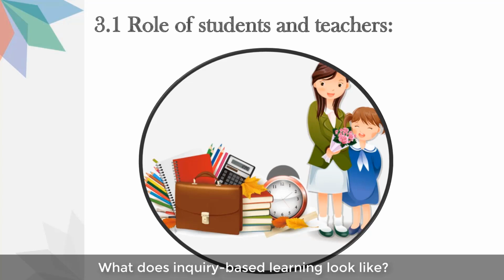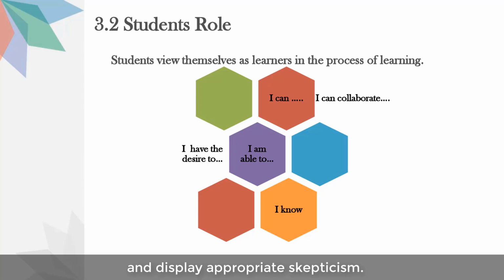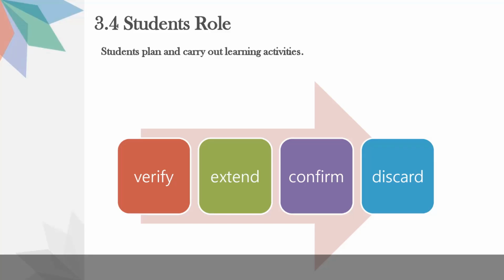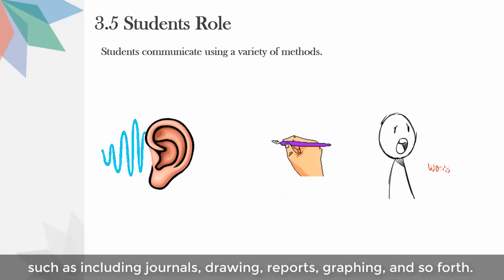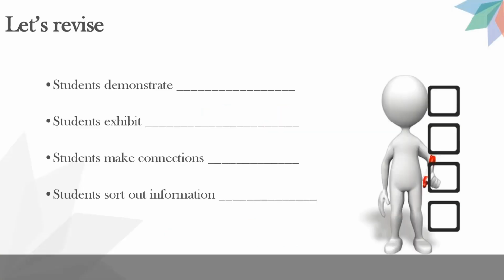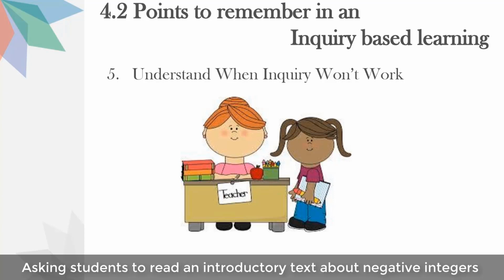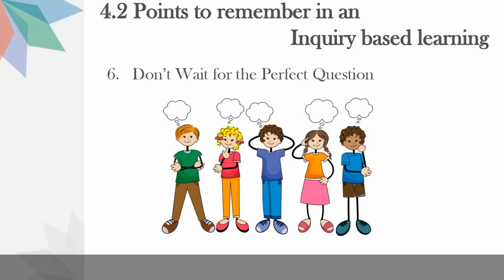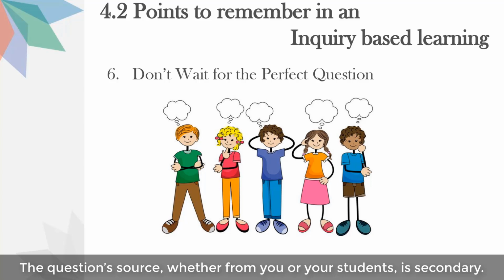Educational E-learning video on Inquiry-based learning (Week 3 & 4)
Dr. Reni has created educational videos on Inquiry-based learning, which shall benefit the teaching community at large.  The objective is to keep the learning going among teachers via technology. Dr. Reni is an Assistant Professor at Pillai College of Education & Research, Mumbai and has completed the coach development course from WIDE World, Harvard Graduate School of Education. Dr. Reni is a mentor at SLN Foundation.